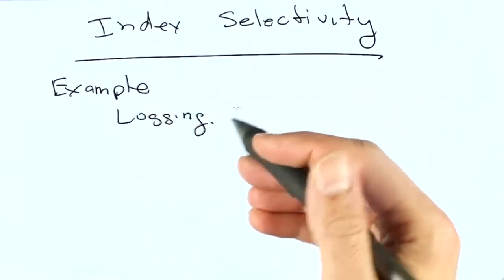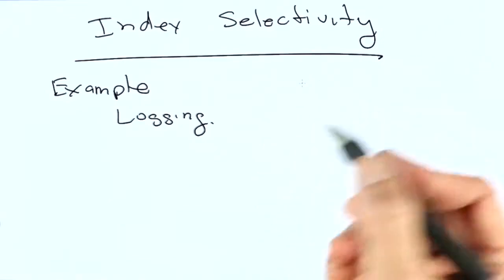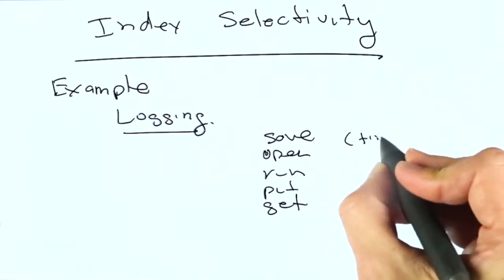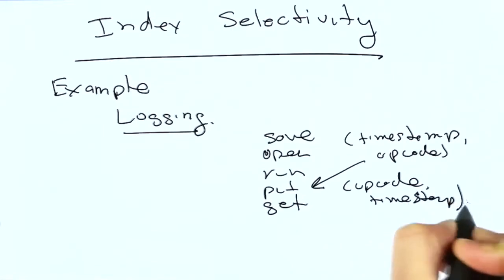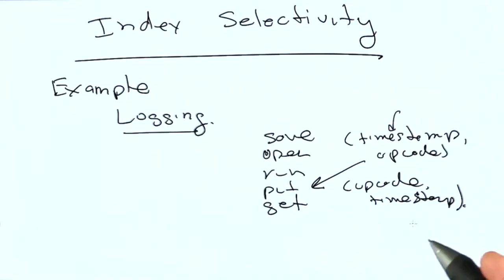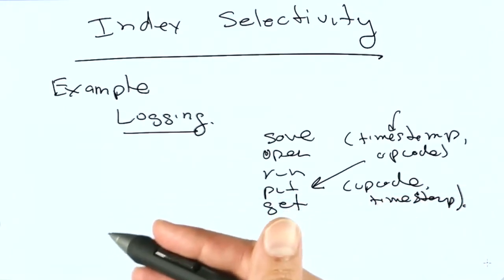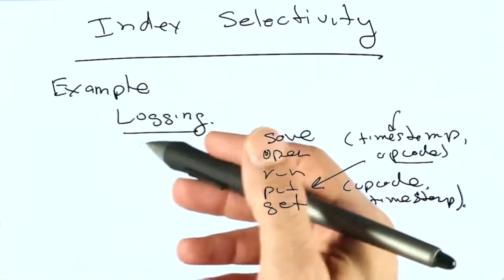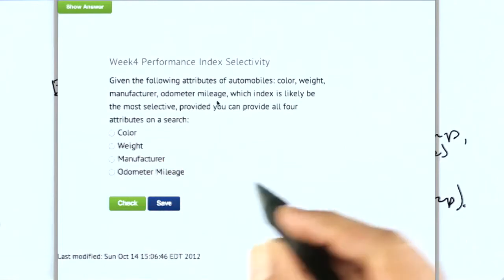15 Index Selectivity